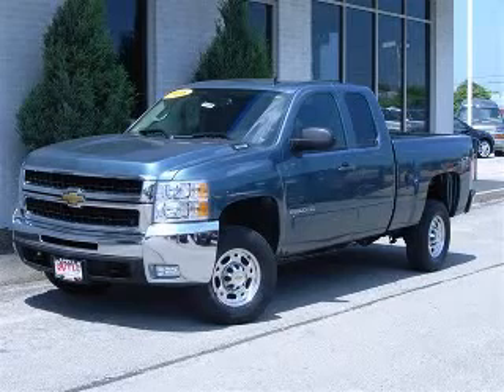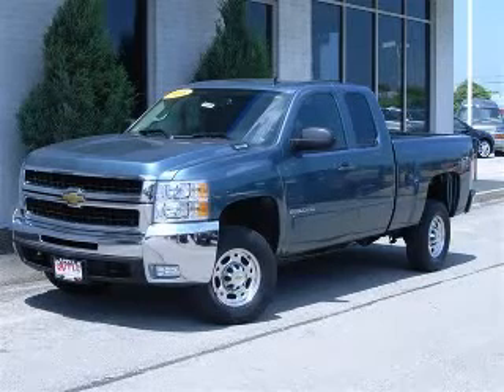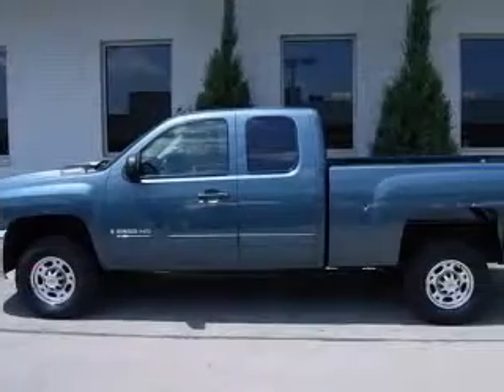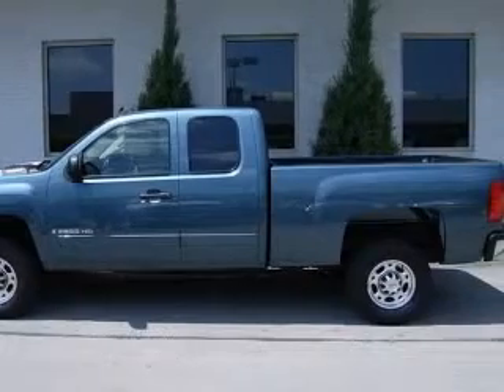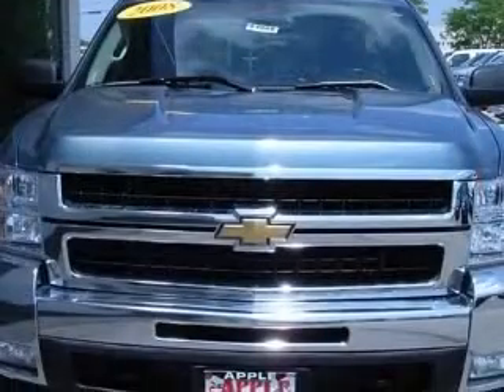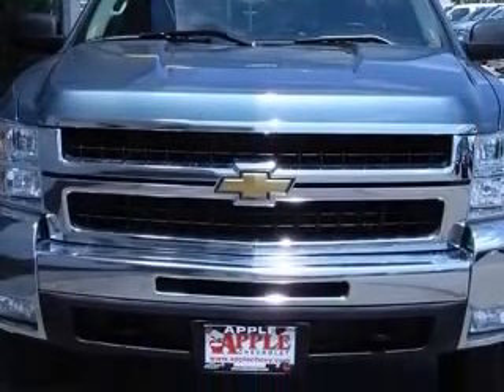2008 Chevrolet Silverado 2500HD Apple Chevrolet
Apple Chevrolet

2008 Chevrolet Silverado 2500HD LTZ
Engine: 6.0L V8
Trans: Automatic 6-Speed
Color: Blue Granite Metallic
Mileage: 48,203